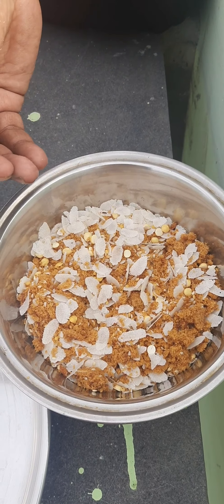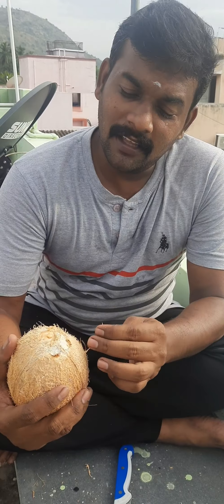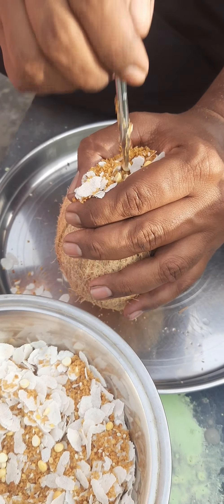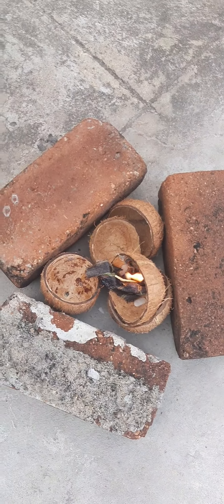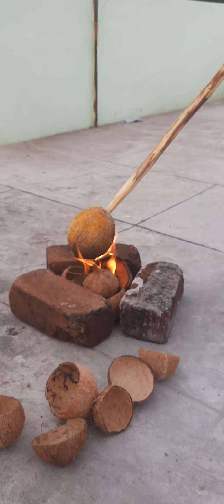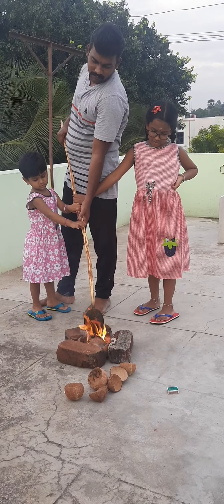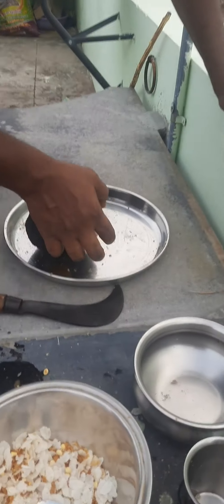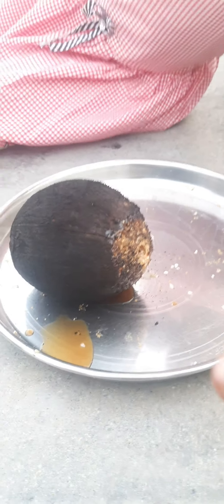ஆடி 1-க்கு தேங்காய் சுடலாம் வாங்க